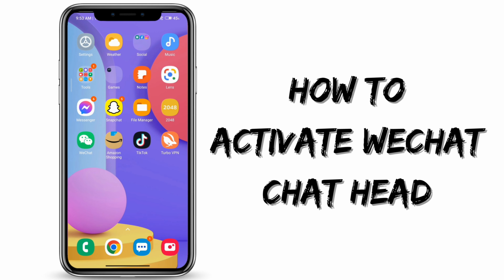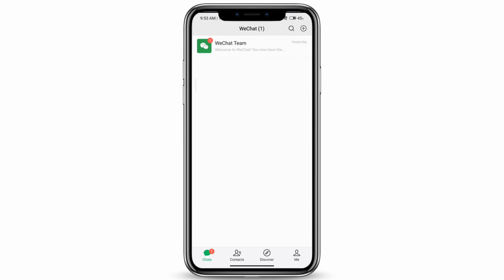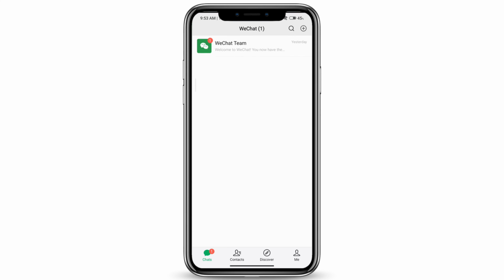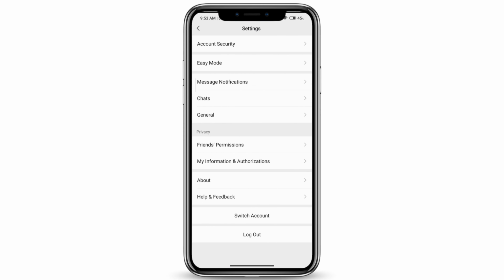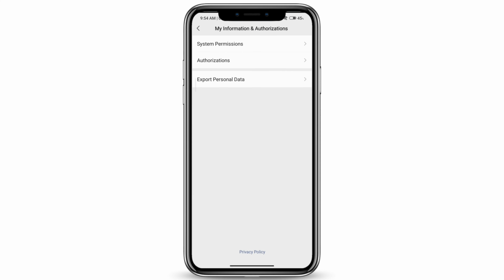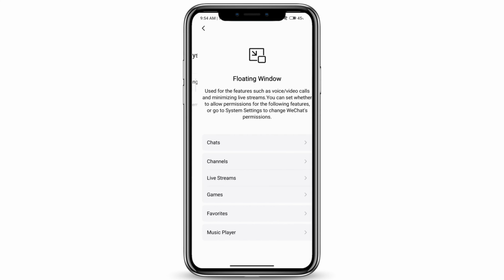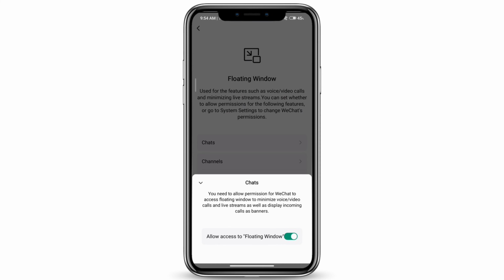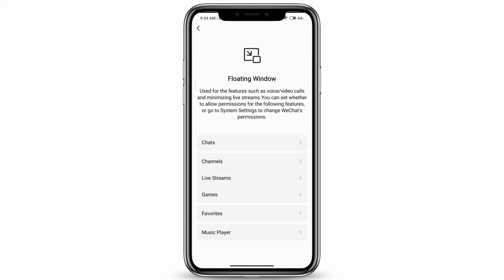📱 How to Activate WeChat Chat Head | Chat Head in Wechat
Are you using WeChat and want to enhance your messaging experience by enabling the Chat Head feature? Look no further! In this step-by-step guide, we'll walk you through the process of activating the WeChat Chat Head functionality, allowing you to conveniently access and manage your conversations while using other apps on your smartphone.

⏰ 00:00 Introduction: We'll provide an introduction to the WeChat Chat Head feature, highlighting its benefits and how it can improve your messaging efficiency. Discover why enabling Chat Head can revolutionize the way you interact with WeChat.

⏰ 00:10 Step 1: Accessing WeChat Settings: We'll guide you through the initial step of accessing the WeChat settings menu, where you can find the option to enable the Chat Head feature. We'll explain the navigation and provide visual cues to help you locate the necessary settings.

⏰ 00:30 Step 2: Enabling Chat Head: Once in the settings, we'll demonstrate the process of enabling the Chat Head feature. We'll explain the different customization options available and how you can personalize the Chat Head experience to suit your preferences.

By the end of this video, you'll have a comprehensive understanding of how to activate and utilize the WeChat Chat Head feature.

Don't miss out on our upcoming videos that will further enhance your WeChat messaging experience. 🔔